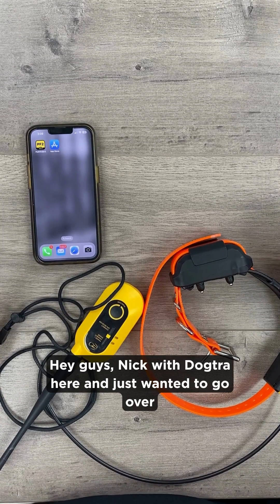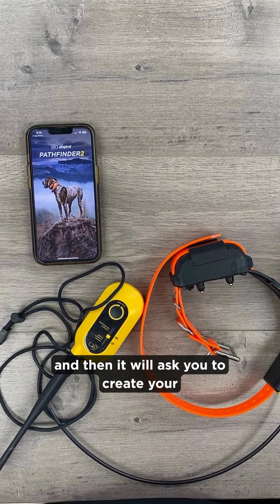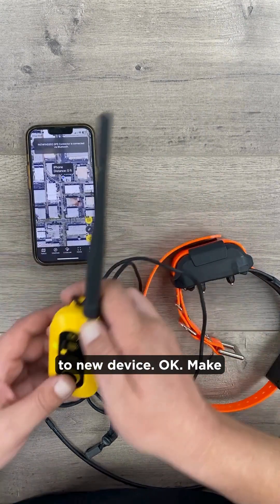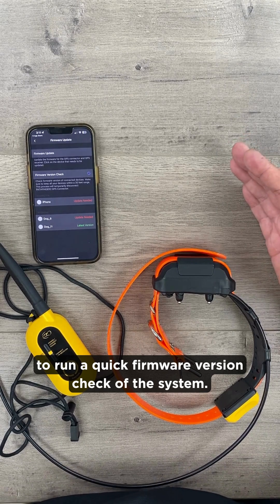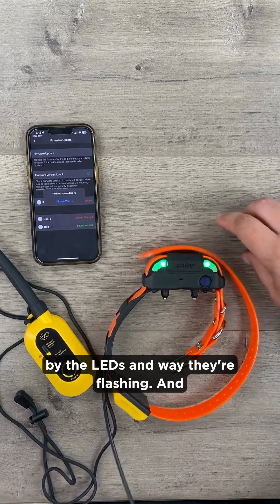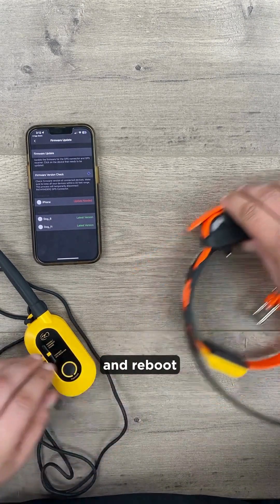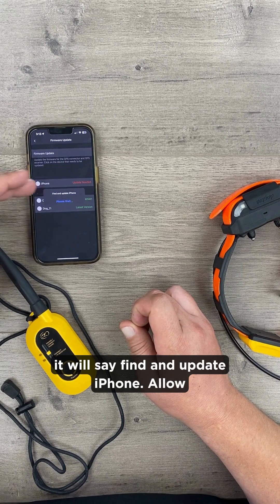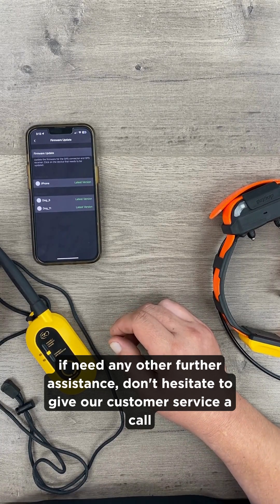Dogtra PATHFINDER2 Tutorial: Firmware Update | Version 1.0.17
Our PATHFINDER2 system just launched its newest firmware update! In this tutorial, we'll guide you through the steps to updating your firmware to get it up and running!

Audible Tone
Fully Waterproof Receiver
Expandable to 21 Dogs and Hunters
2-Second Update Rate
Offline Maps
Precise and Up-to-date Maps
Tracking Only Mode
For Dogs as Small as 35 lbs.